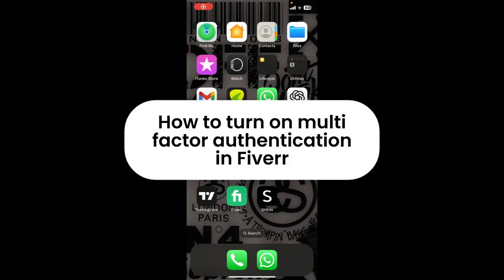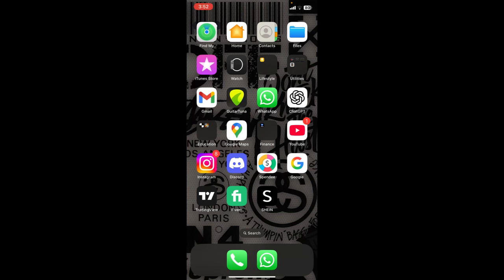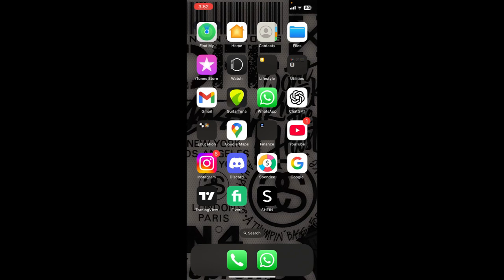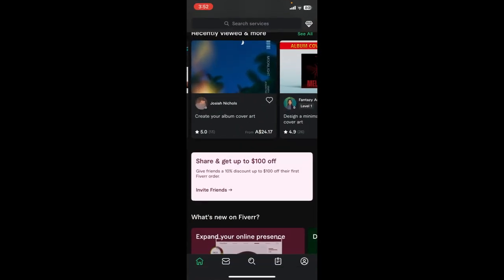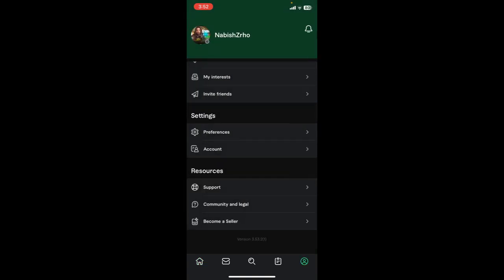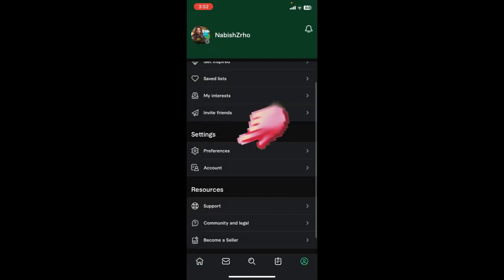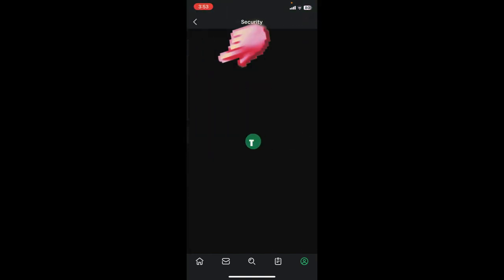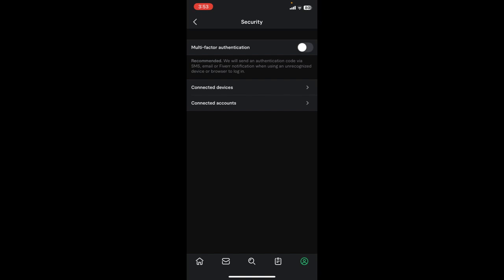How to Turn ON Multi-Factor Authentication in Fiverr 2025?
Want to secure your Fiverr account with extra protection? This video shows you how to enable multi-factor authentication (MFA) on Fiverr step by step. Whether you're a buyer or a seller, activating MFA helps safeguard your personal and payment information.

✅ Watch now and protect your Fiverr account with advanced security!